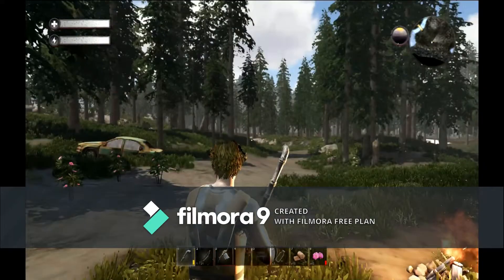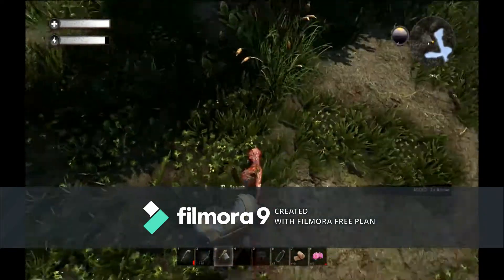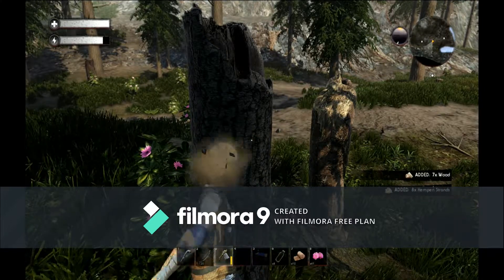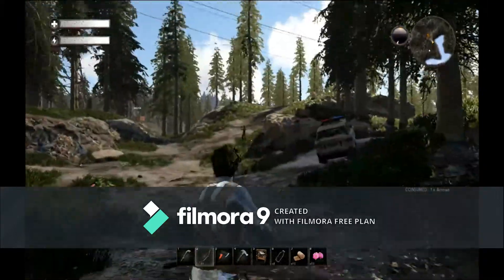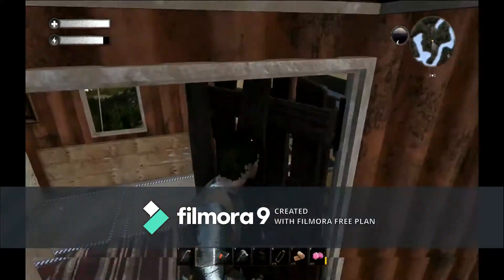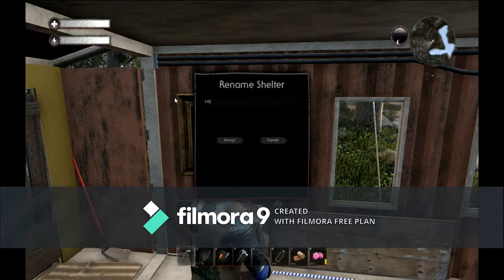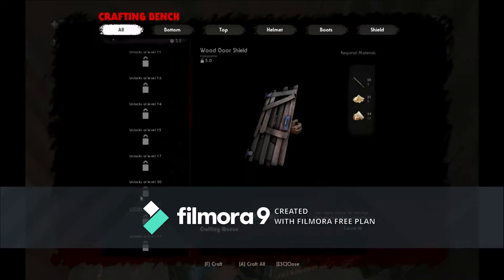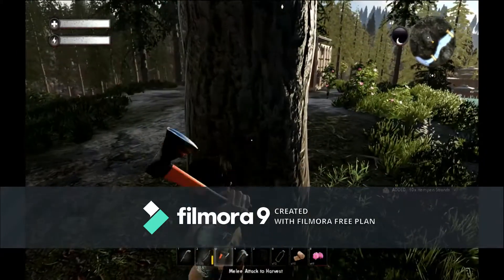Fear the Night S:2 Ep:02 4 more bases with benches and intro to fast traveling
In this episode of Fear the Night, we obtain 4 more shelters to place the other 4 benches we need for our early game play. along with this, we also start the process of salvaging resources to get more crafting materials. from there, we begin checking out what materials and level requirements are needed to obtain better gear and other items in game to help advance through area 1. additionally, I show how to fast travel between bases and what is needed to do so.